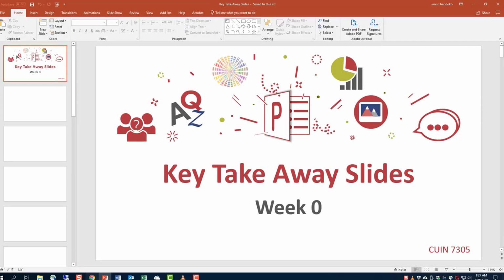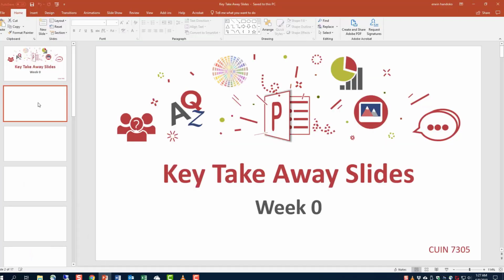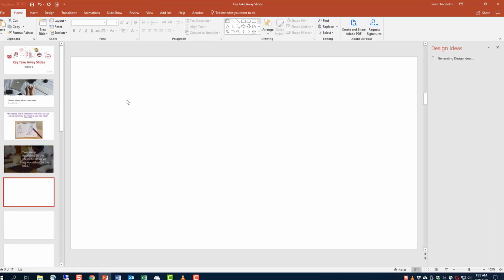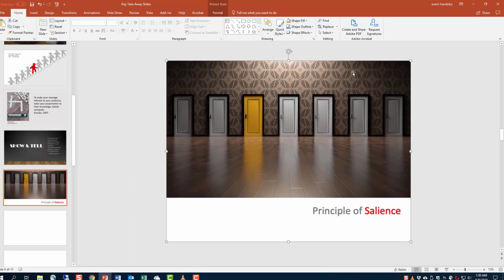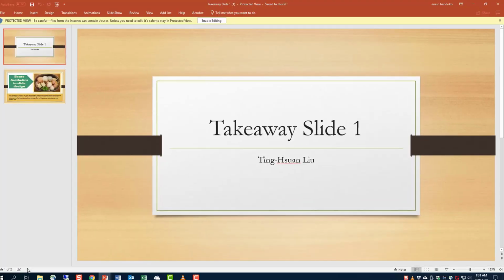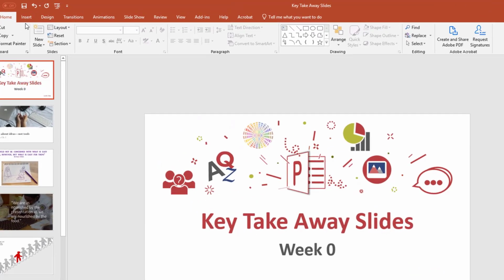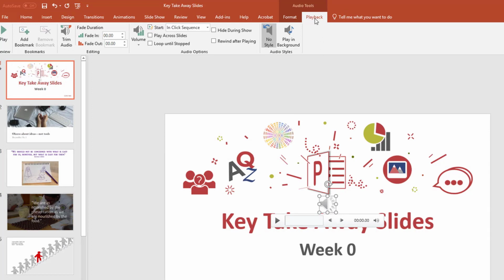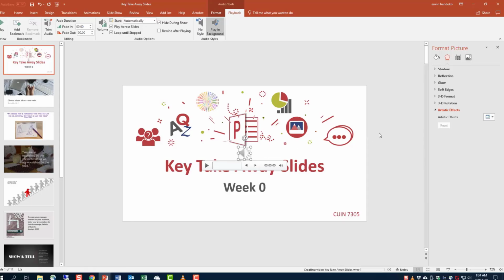Creating a "Key Takeaway Slides" Compilation Video using PowerPoint